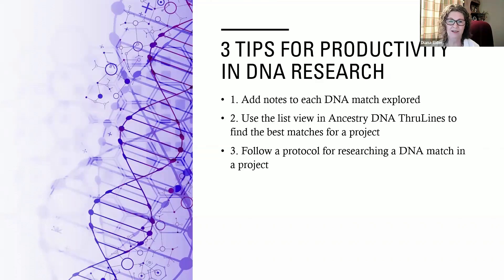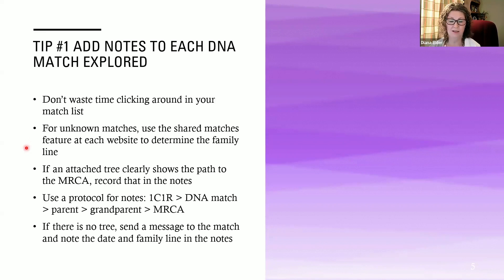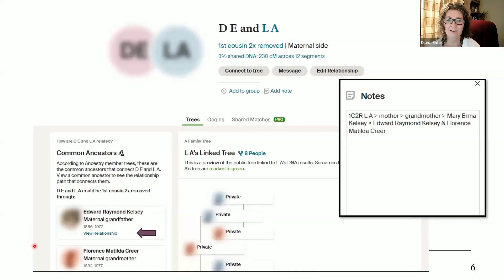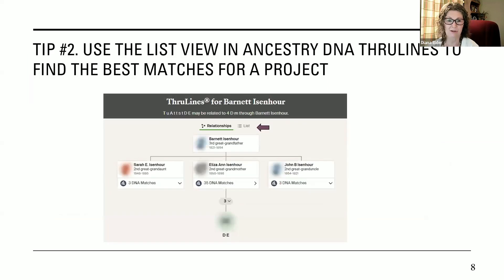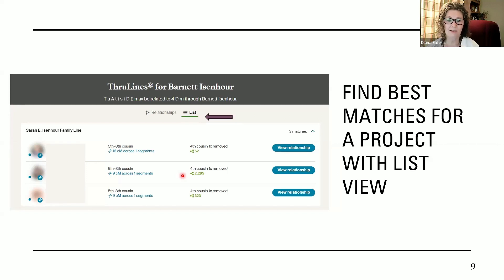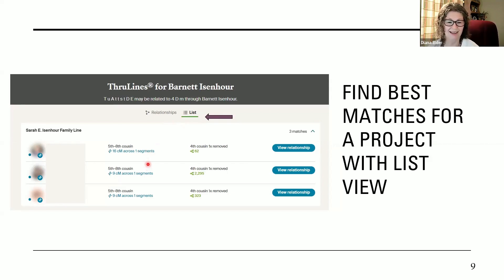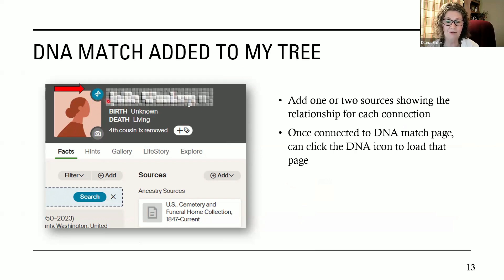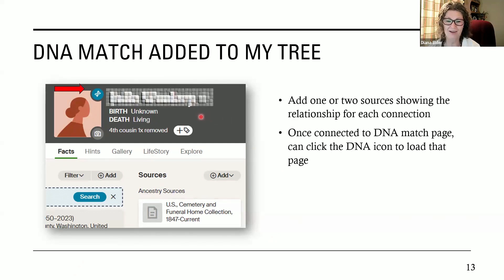Tips for Being Productive in DNA Research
In this video presentation from Research Like a Pro with DNA, Diana Elder, AG shares three key tips for maintaining productivity in DNA research. She emphasizes the importance of recording notes for every DNA match to avoid duplicating work, even during casual browsing. She recommends using Ancestry's list view in ThruLines to efficiently identify the best matches, particularly those with significant DNA sharing and robust family trees. She also explains her protocol for researching DNA matches within a specific project, which includes documenting match details in Airtable, creating diagrams to visualize relationships, and adding matches to her Ancestry tree with proper source documentation. Throughout the presentation, she demonstrates these techniques using real examples from her research, including how to use shared matches to determine family lines and how to effectively utilize Ancestry's pro tools to sort and analyze DNA connections.

This is an excerpt from a monthly office hours session in the Research Like a Pro with DNA independent study course. To join the Research Like a Pro with DNA online course, and learn how to integrate DNA evidence into your genealogy research, To view more questions and answers in this series, go